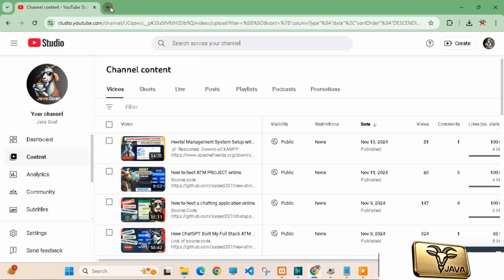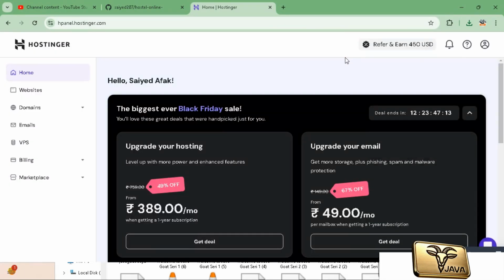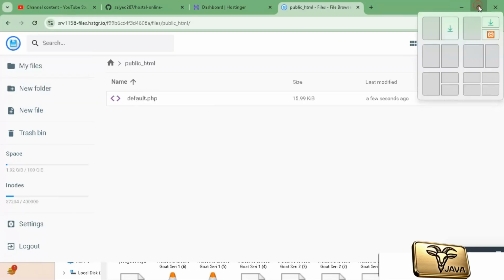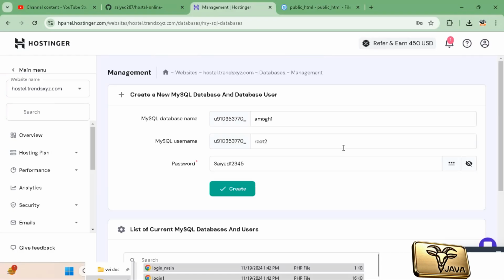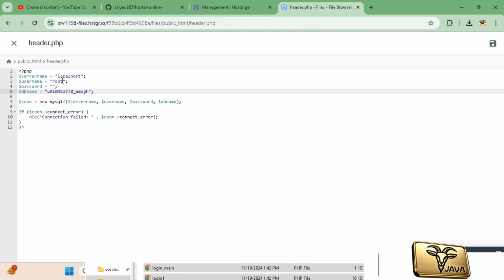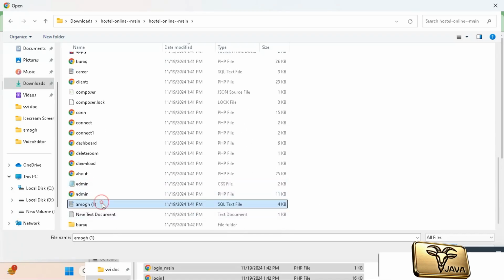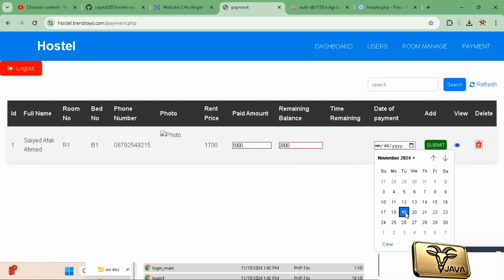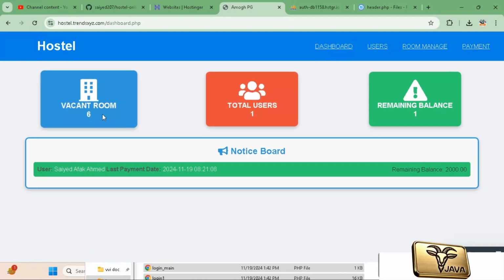Host Your Hostel Management System Online: Complete Tutorial for Beginners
Hosting your Hostel Management System online is now easier than ever! 🚀 This step-by-step video guides you through the entire process, from setting up your PHP and MySQL environment to deploying the system on a live server. Whether you're a beginner or an experienced developer, you'll find valuable tips and tricks to streamline the hosting process.

🔑 Key Highlights:

Setting up a local development environment.
Configuring your Hostel Management System database.
Migrating files to the hosting server.
Troubleshooting common hosting issues.
Making your website live and secure.
Follow along with the transcript below for quick navigation and detailed instructions. 👍

Step 1: Introduction (0:22):
Step 2: Downloading Source Code from Github (1:12):
Step 3: Creating subdomain (2:48):
Step 4:Uploading the files to the server (3:44):
Step 5: Configuration and Setup (4:50):